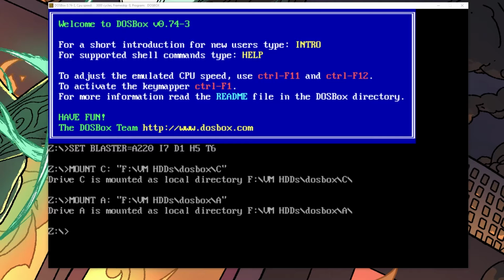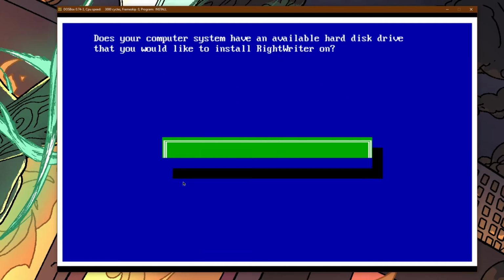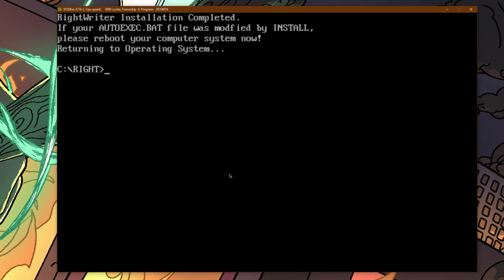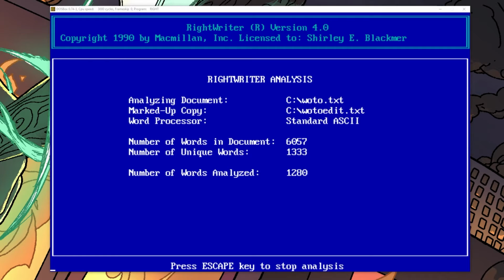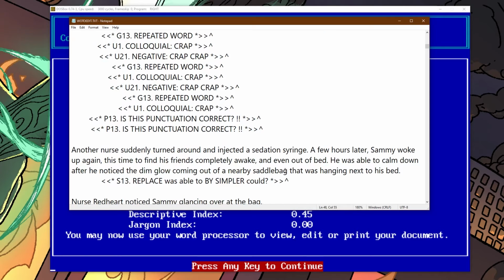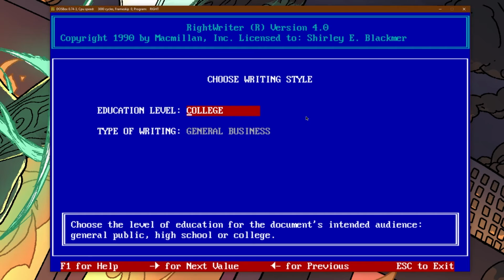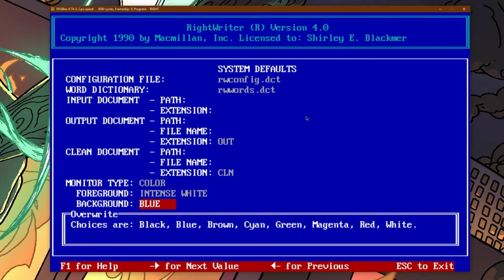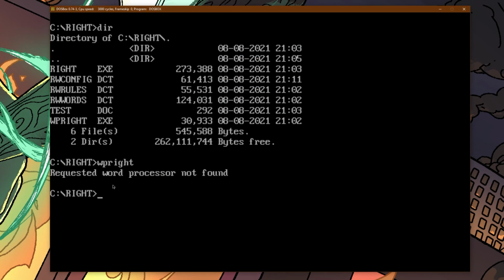This software corrected your grammar in the 90's!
It's surprising how similar the functionality of RightWriter is to Grammarly and other modern grammar-checking tools.

RightWriter is a piece of software that annotates your document, pointing out various things that might need fixing or changing. Though it's far more primitive than modern tools like Grammarly in that it cannot give live feedback, it's still very interesting to see the evolution of software over the course of three decades.

This video covers the unboxing, installation, and use of RightWriter. Also, there's cringe. LOTS of cringe.

Shoutout to Shirley, the ORIGINAL owner of this ol' pile of code!

Timestamps:
00:00 Intro but it's just a giant joke
00:28 Actual intro
01:07 Showcasing the box and disks
01:29 Unboxing
04:33 Installing RightWriter
07:38 Using RightWriter
09:52 Looking at the annotated file
12:09 Exploring RightWriter's settings and options
15:12 Misc. ramblings
16:00 Tonkus being maximum cringe
16:41 Outro